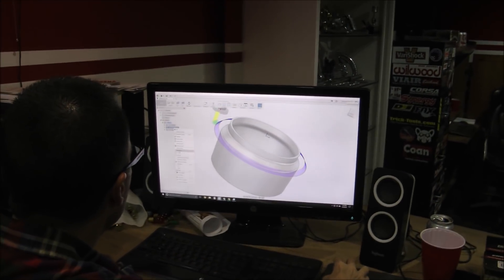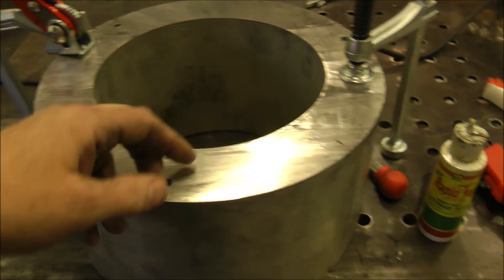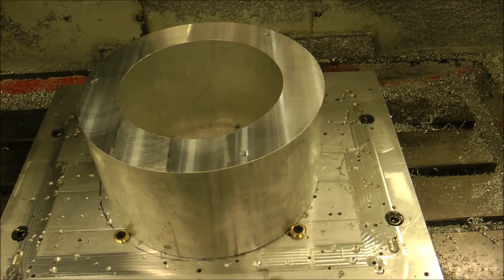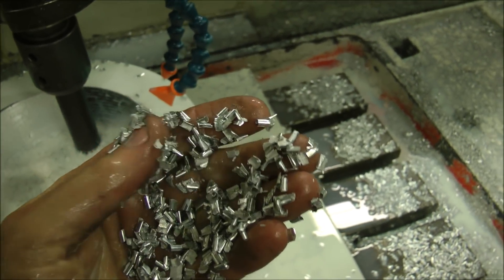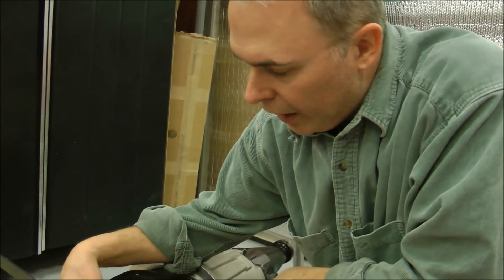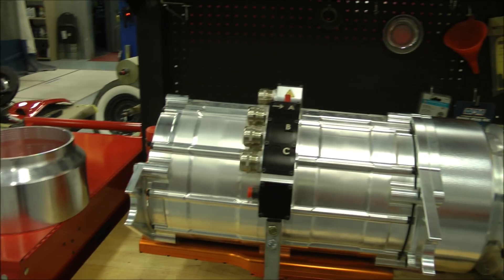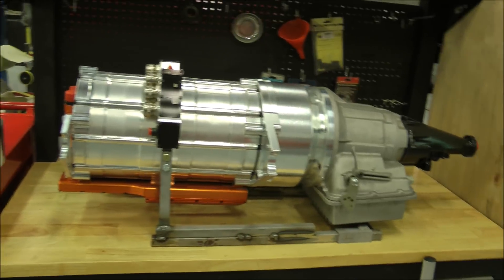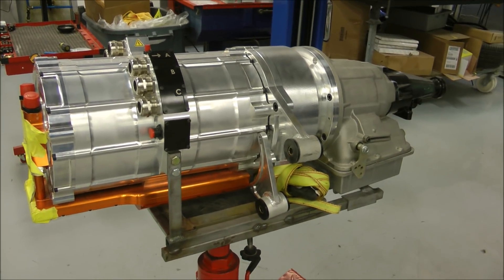66 Mustang conversion 13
Creating the custom bell housing and motors mounting plan